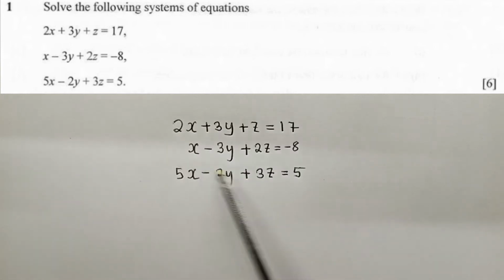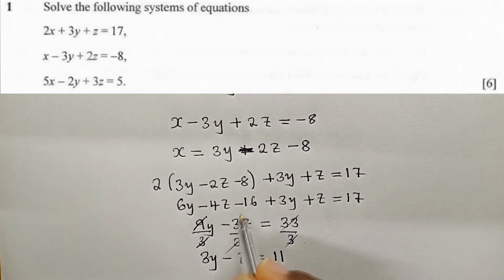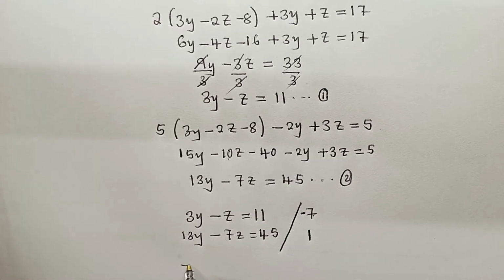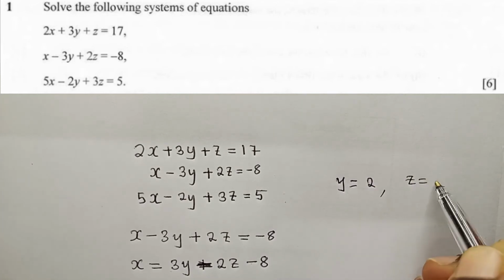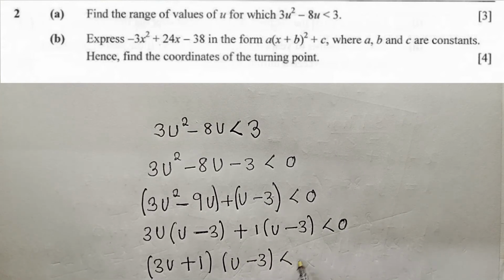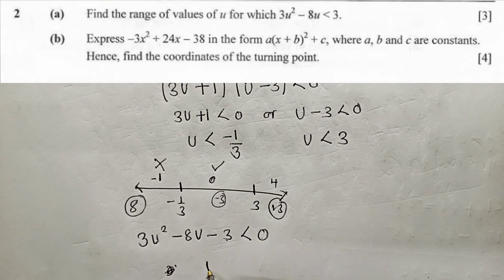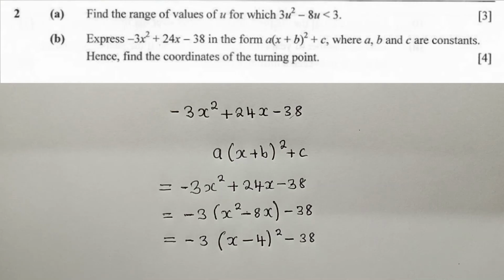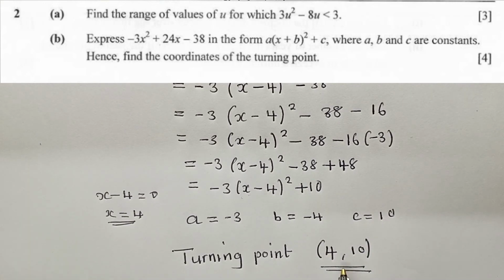2021 GCE paper 2, Question 1 & 2 Additional Mathematics